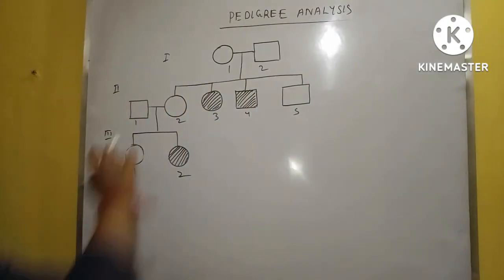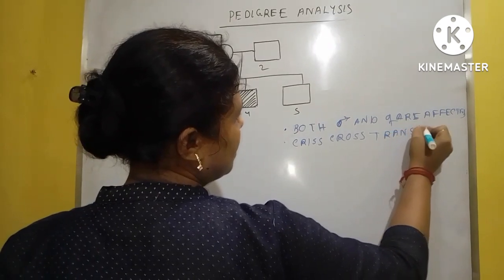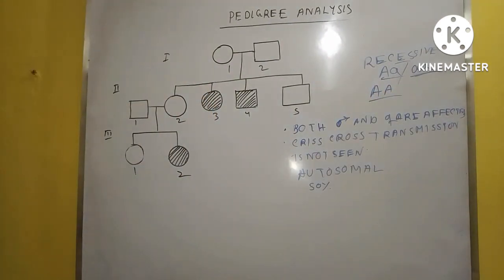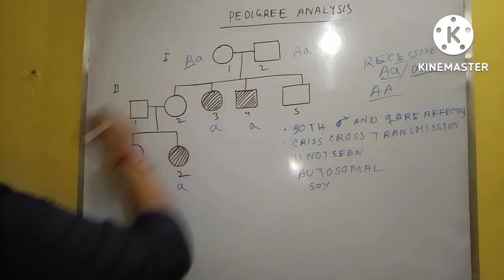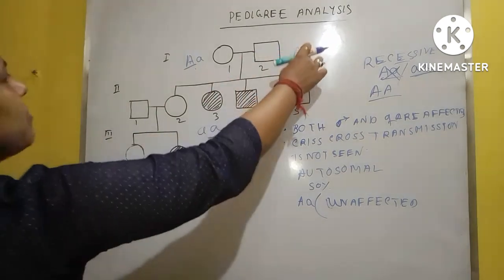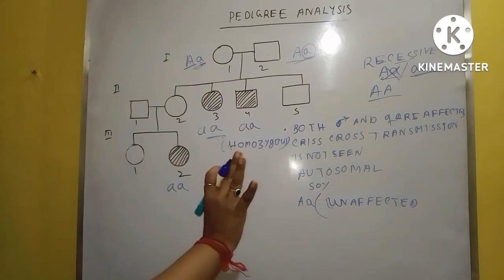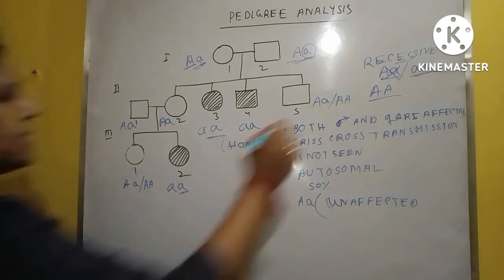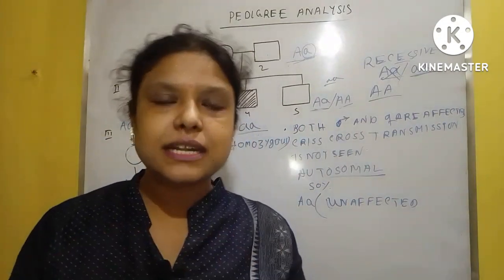PEDIGREE ANALYSIS //PART - 3 //GENETICS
PEDIGREE ANALYSIS //PART - 3//GENETICS explains about an example of pedigree tree.